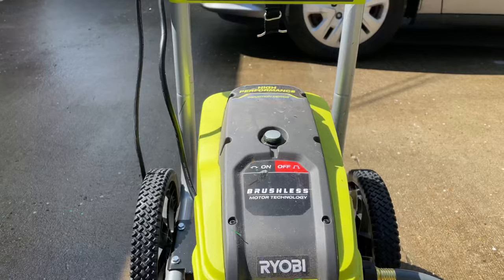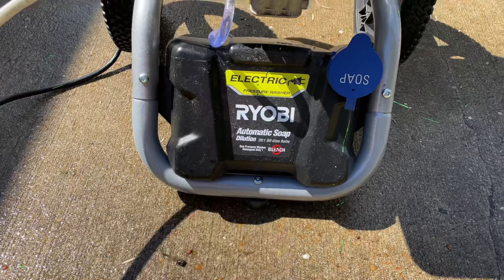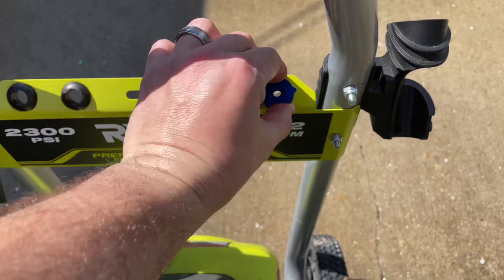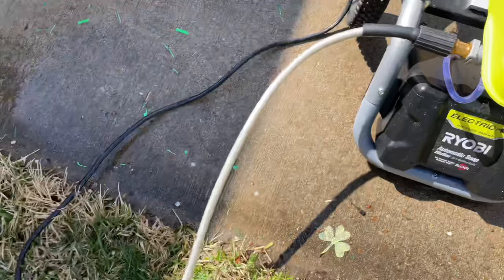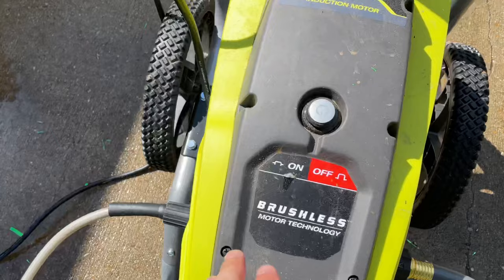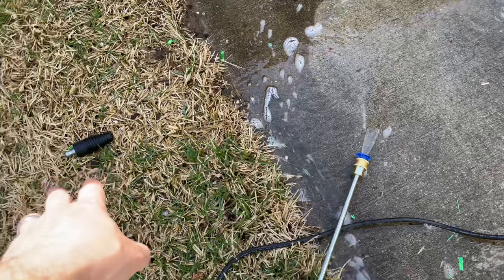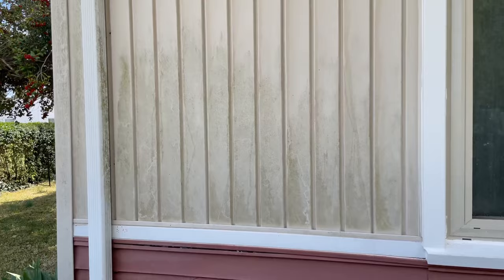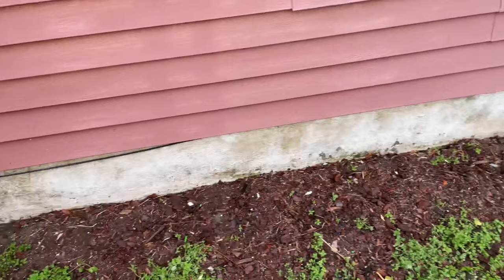How To Make Soap Dispense On Pressure Washer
Learn How To Make The Soap Dispense On Your Pressure Washer Machine. In This Video You Will Learn How To Make The Soap Dispense On Your Pressure Washer Machine. This Is A Ryobi 2300 PSI Electric Pressure Washer Machine. The Same Concept In This Video To Make The Soap Dispense Will Apply For Most Pressure Washer Machines. Don't Return Your Pressure Washer Machine! Your Soap Dispenser Most Likely Works You Just Need To Make Sure It's Using Low Pressure Not High. High Pressure Will Not Allow The Soap To Dispense. Once You Change Your Nozzle To A Low Pressure Nozzle The Soap Will Dispense Freely. If You Have A Trigger Handle You Might Have An Option To Select High or Low Pressure. Apply Soap First By Selecting Low Pressure To Allow The Soap To Dispense. Then Switch To High Pressure To Remove All The Dirt Off.

FYI: You Can Use Dawn Dish Soap 4x Grease Remover or Any Dawn Dish Soap Mixed With Mostly Warm or Hot Water If You Don't Have The Pressure Washer Recommended Soap. You Can Fill Your Soap Container Entirely. I Pressure Washed My Entire House Using Dawn Dish Soap 4x Grease Remover and It Cleaned Up Nicely and Did Not Break or Cause Any Problems To The Machine. DO NOT USE BLEACH! Bleach Will Ruin Your Pressure Washer System! If You Want To Buy The Recommended Soap For Your Pressure Washer Go To Lowes, Home Depot or Your Local Auto Store.